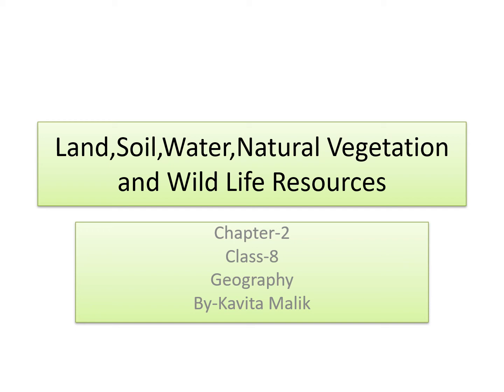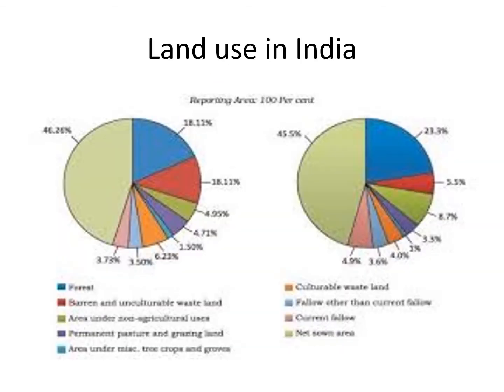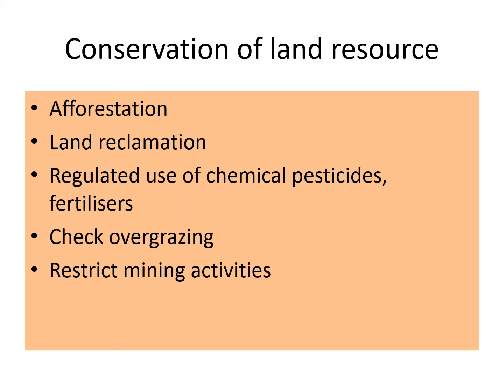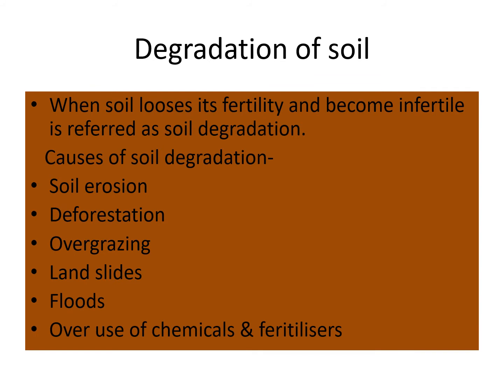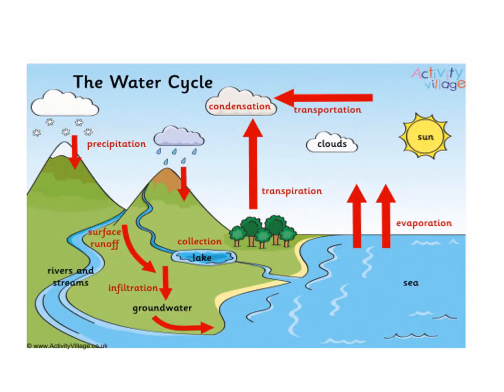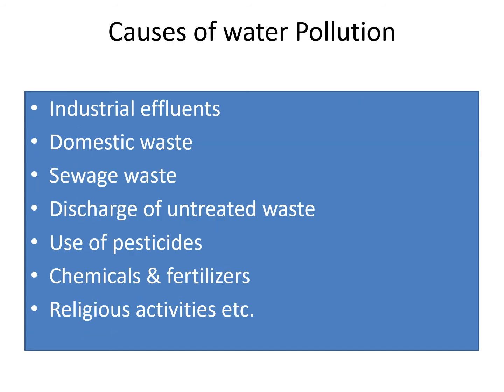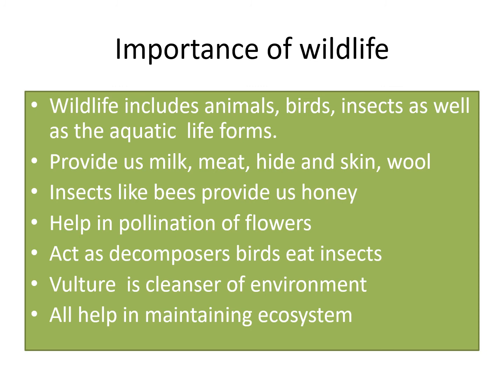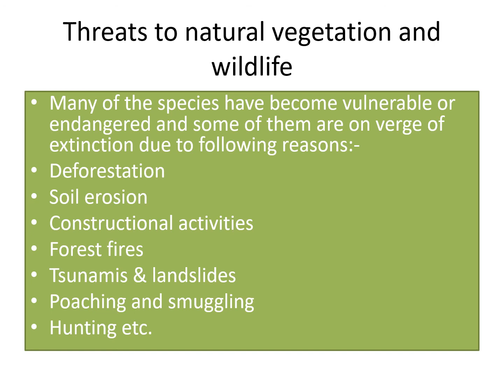Land, Soil, Water, Natural Vegetation and Wild Life Resources video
class-8
geography
ch-2